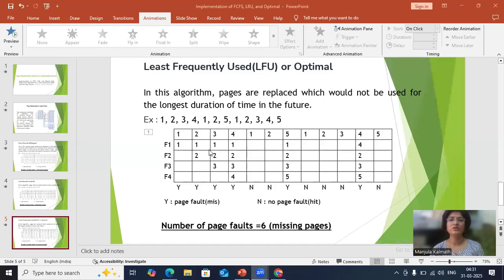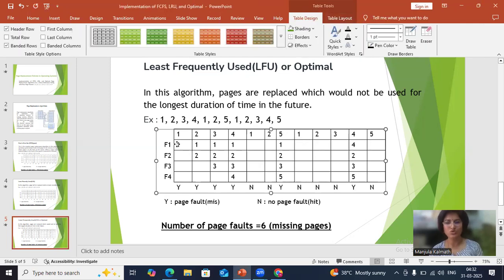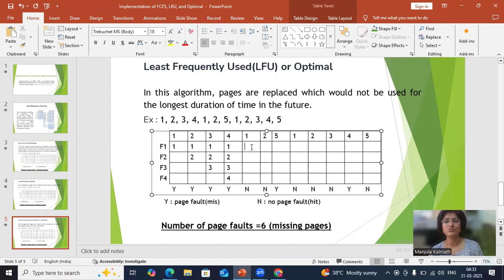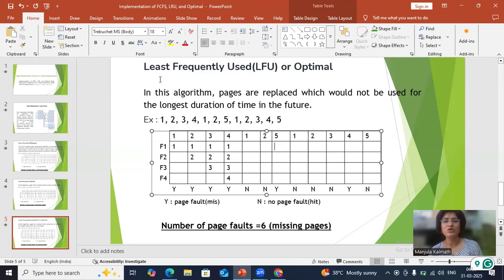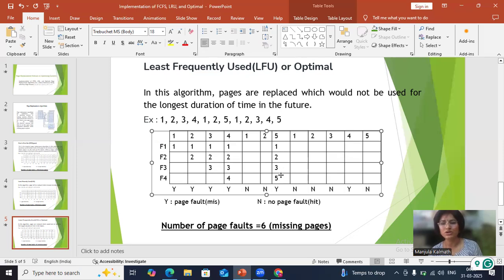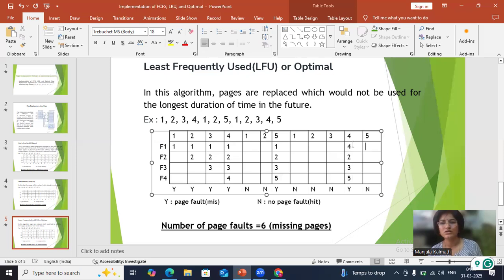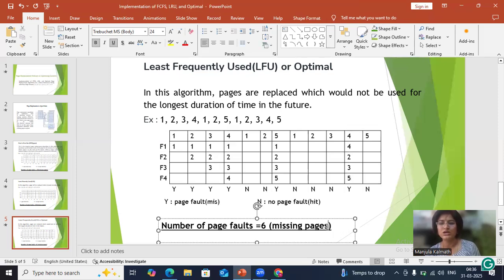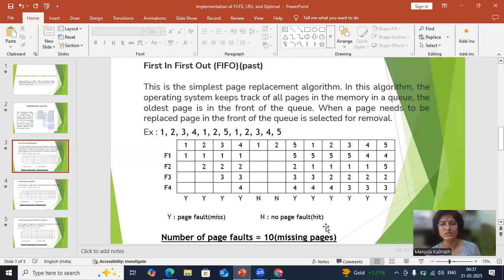Optimal Replacement Algorithm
Finding the number of page faults using optimal page replacement policy